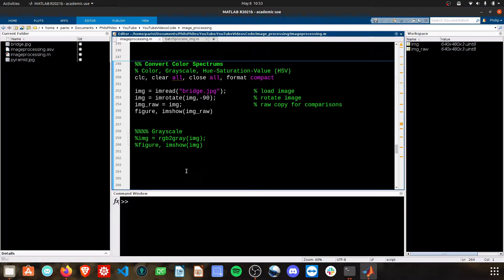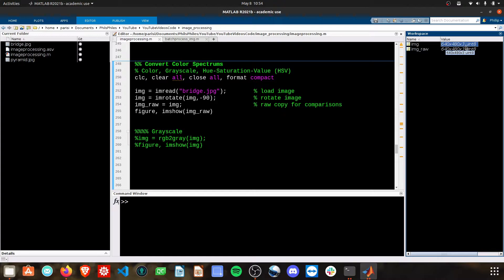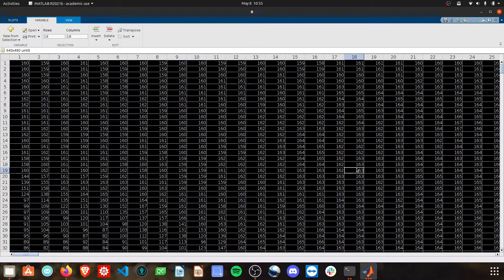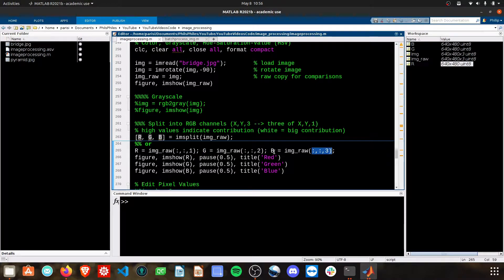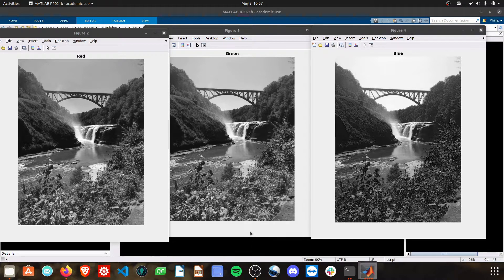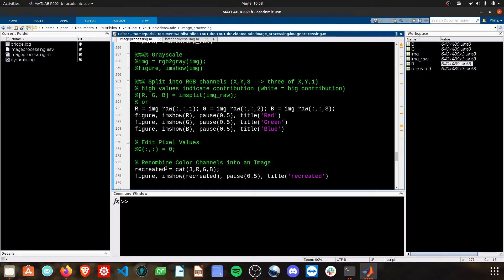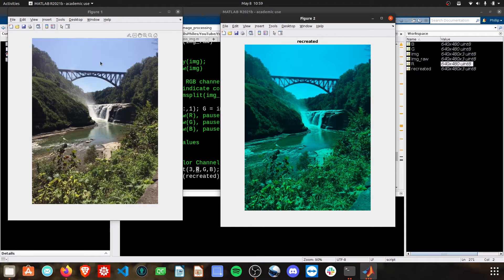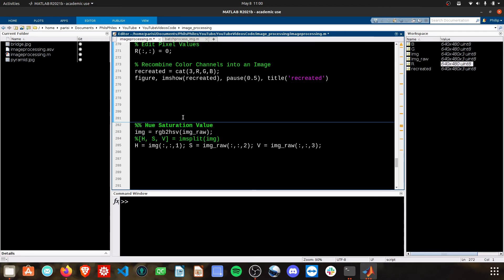2022 Converting Images between Color RGB, Grayscale, and HSV in MATLAB | Image Processing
How to Converting Images between Color Models in MATLAB! Grayscale rgb2gray(), Hue Saturation Value, rgb2hsv(),  Reconstruct Color Image cat(), RGB Channels imsplit().

CHAPTERS
0:00 Intro
0:26 Grayscale
1:10 RGB Channels
4:28 Reconstruct Color Channels
5:09 RGB Editing
6:22 HSV